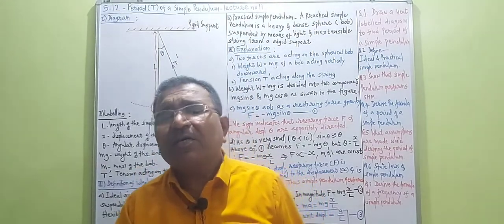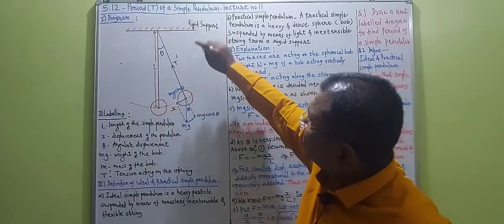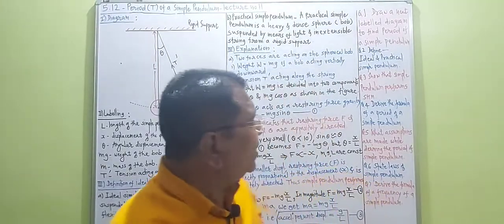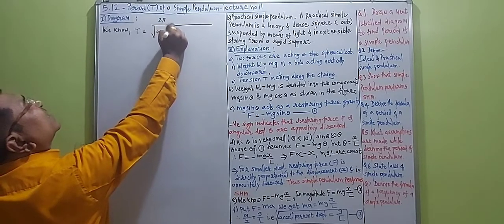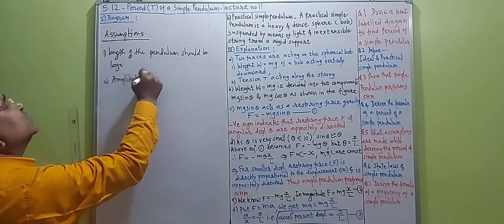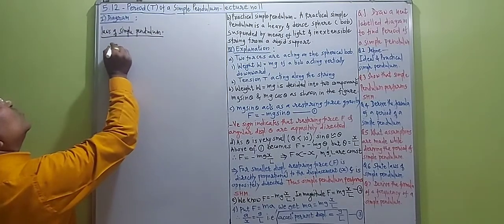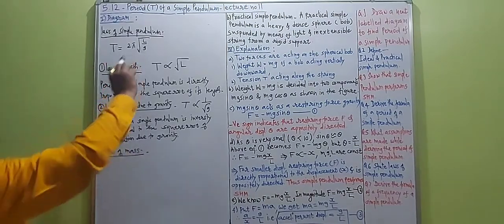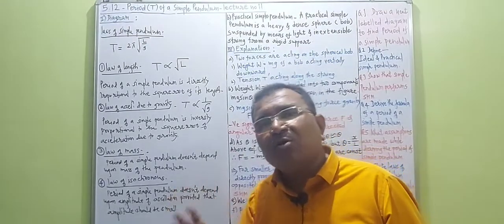XII Sc-OSCILLATIONS- 11,PERIOD OF A SIMPLE PENDULUM.